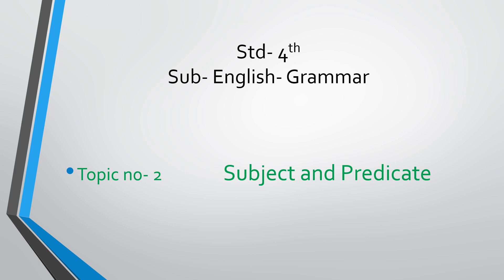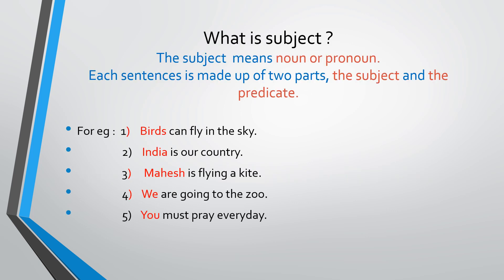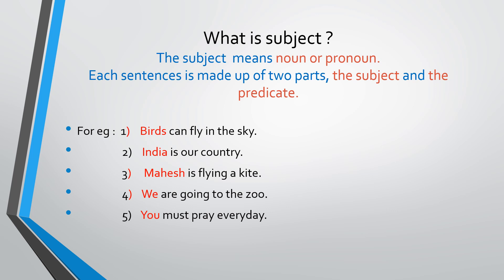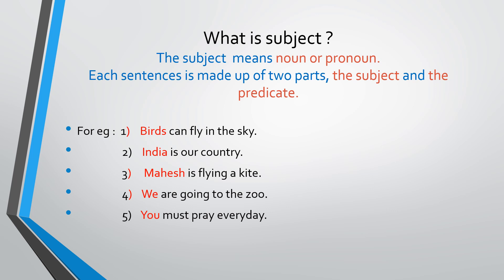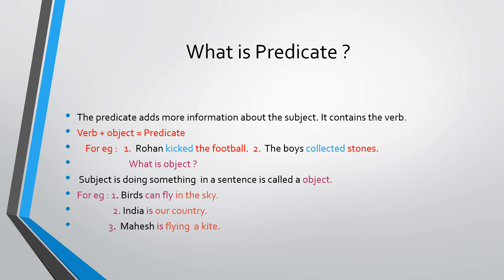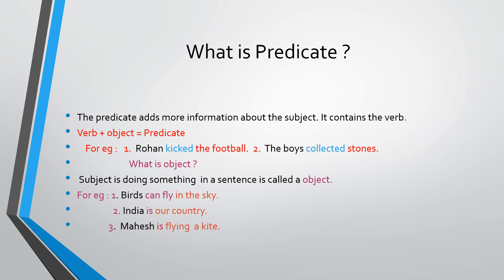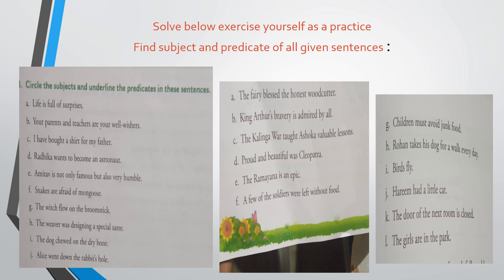Std 4th Eng Grammar Subject and Predicate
Be master in grammar